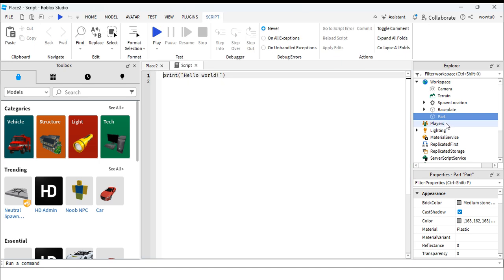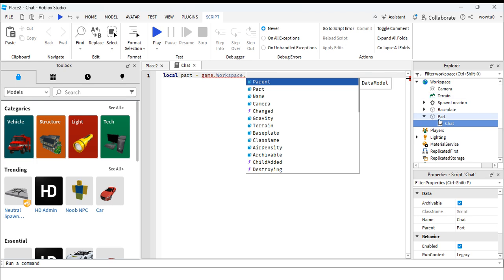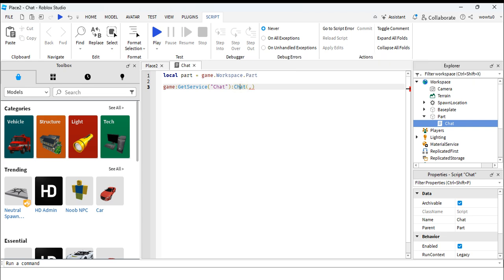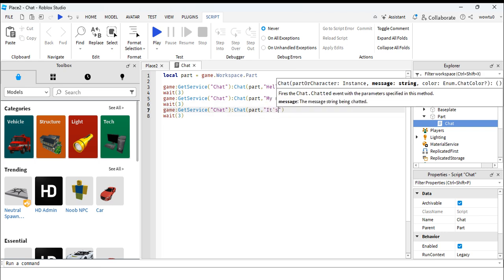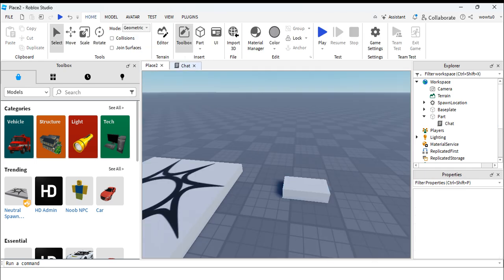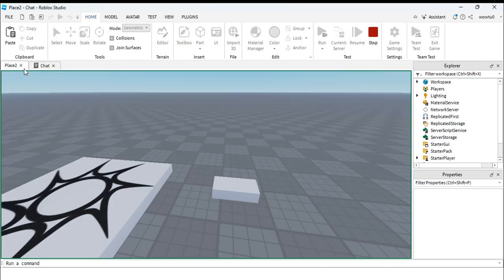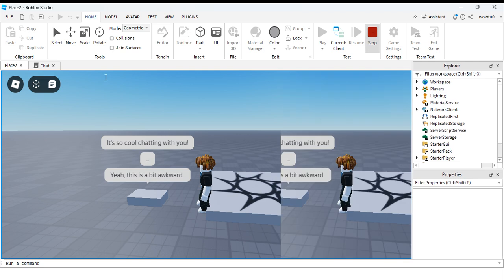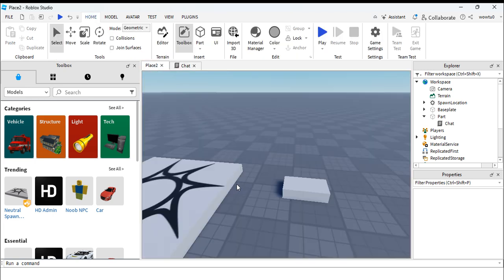How to make a part chat! | Roblox Studio Tutorial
I'm sorry that it's a bit laggy. I used a software that may lag with roblox studio.

I'M SO PROUD OF MYSELF FOR SCRIPTING BY MYSELF!! 😭😭😭

Copy Script if ur lazy but u don't care:

local object = game.Workspace.Part -- replace with the object you want to chat

game:GetService("Chat"):Chat(object, "...") -- replace the three dots with your desired speech
wait(3) -- you can edit the seconds if you want